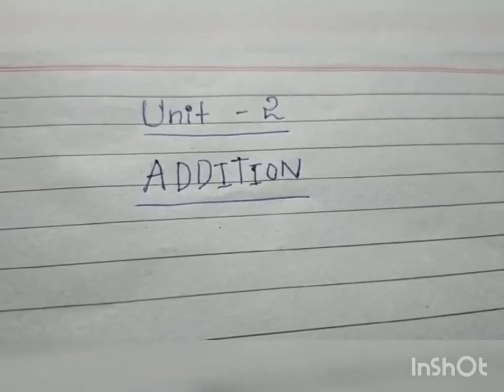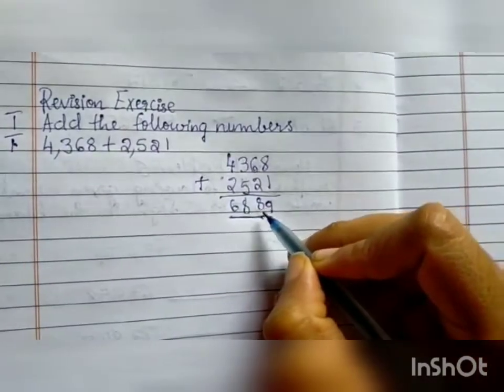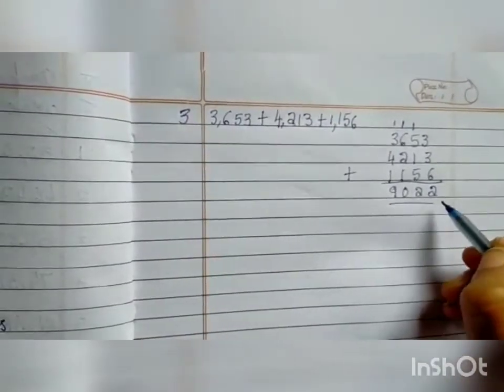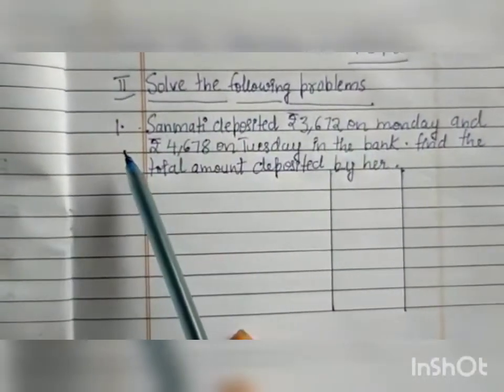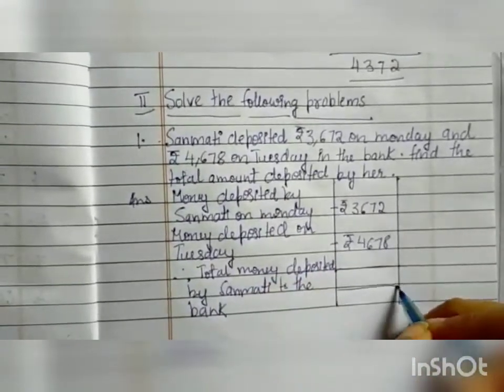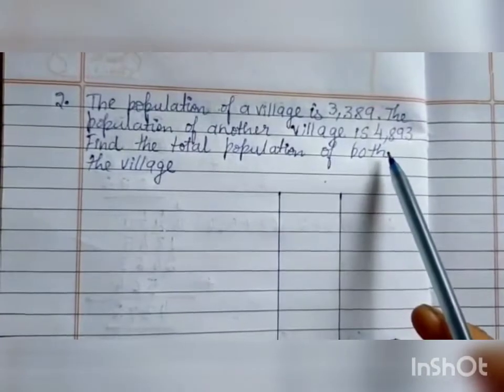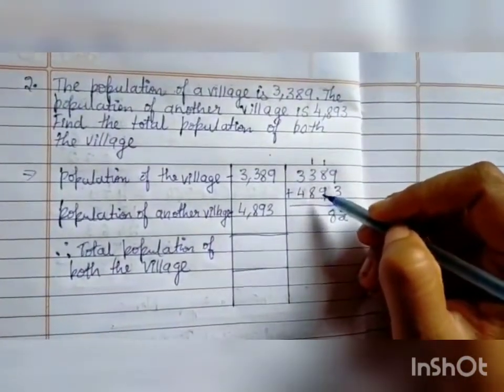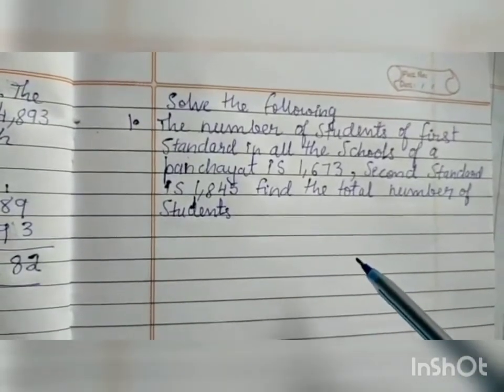Class 5 Maths Unit 2 Addition Part 1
Revision exercises